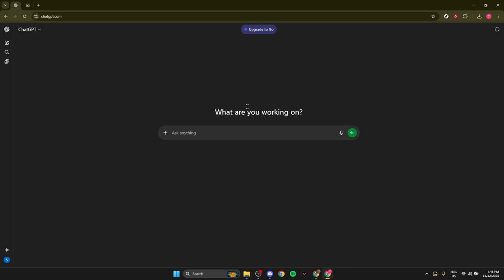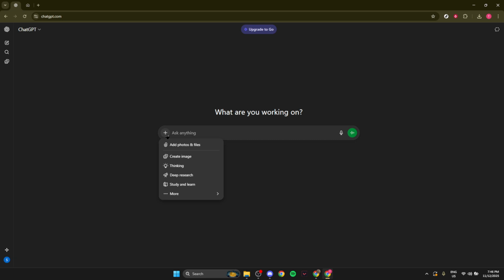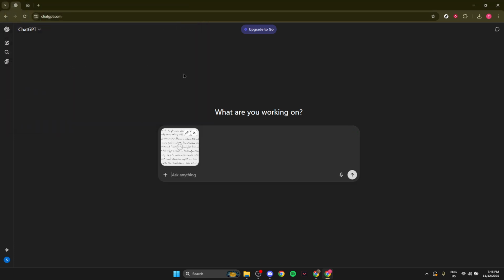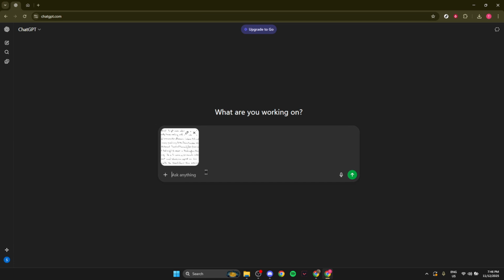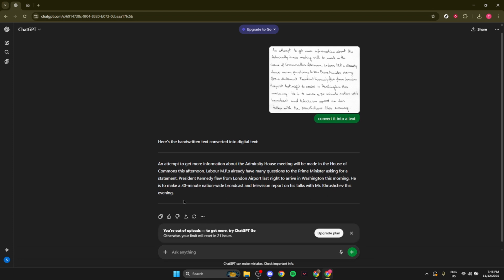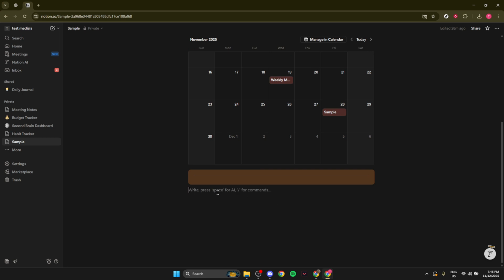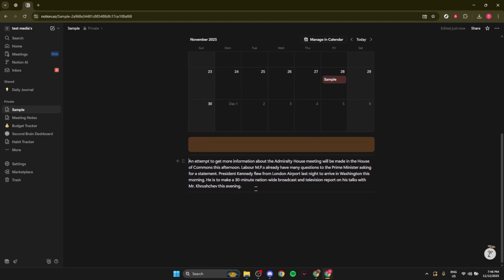How To Use Turn Handwritten Text Into Notion Pages [2026 Guide]